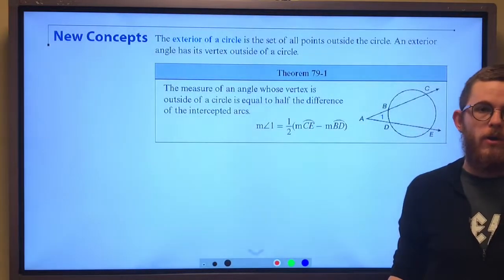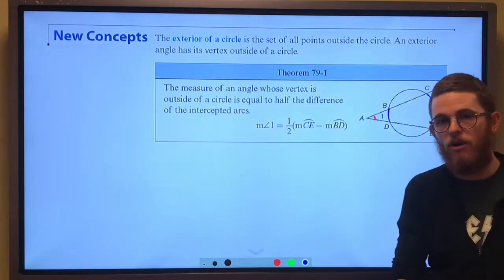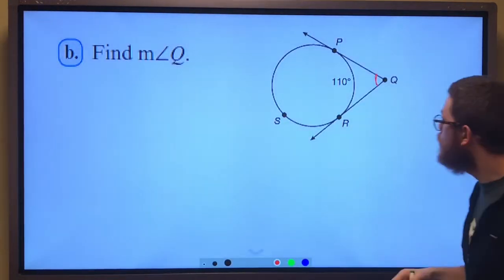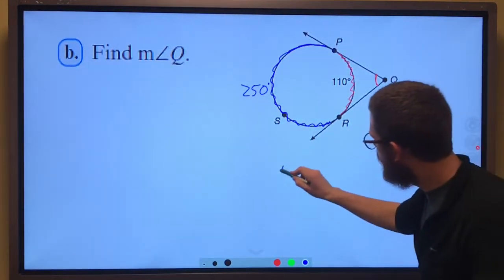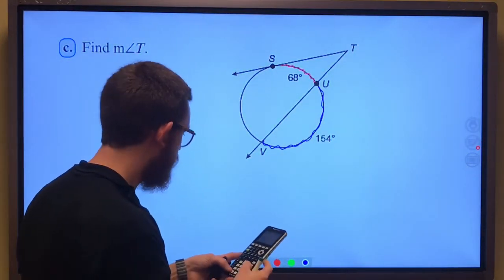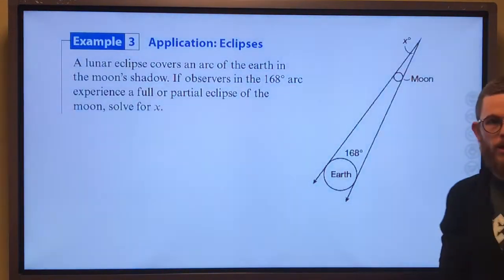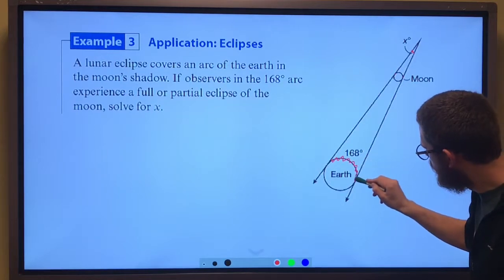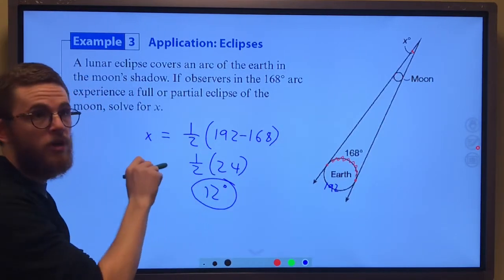G79: Angles on the Exterior of Circles